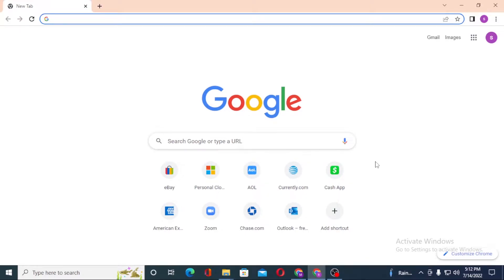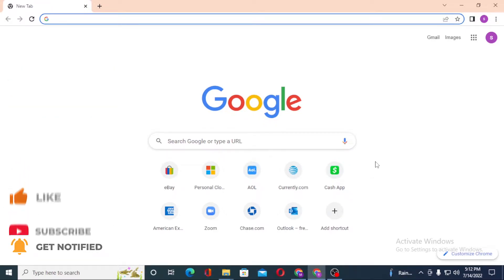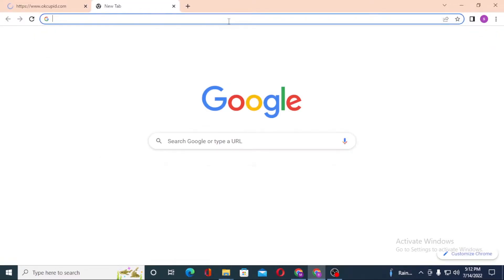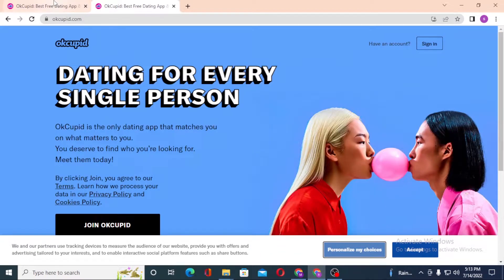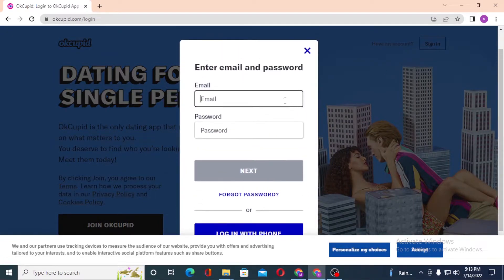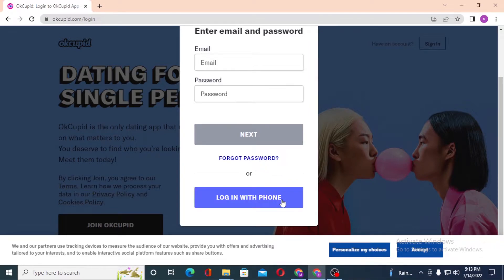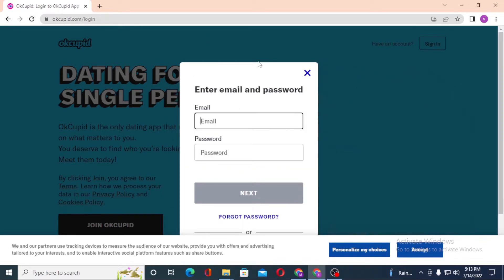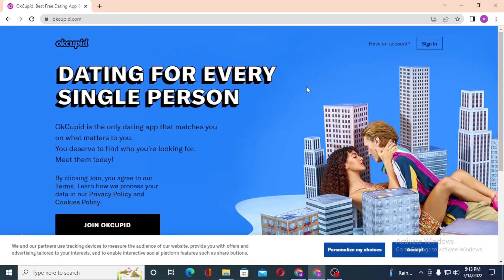How to Login to OkCupid Account? Sign In to OkCupid Account